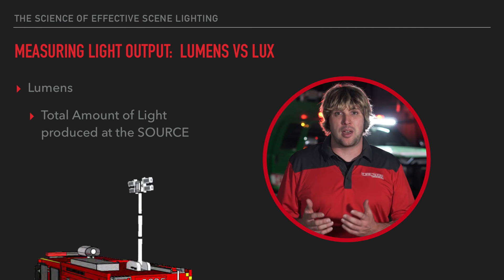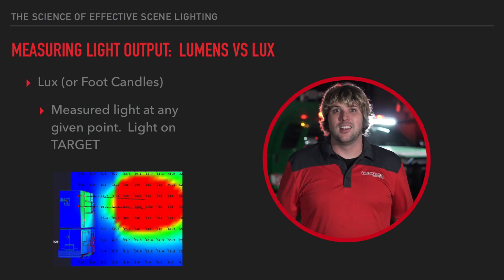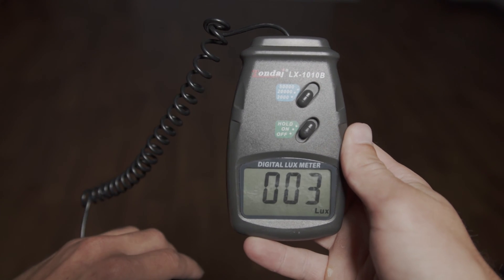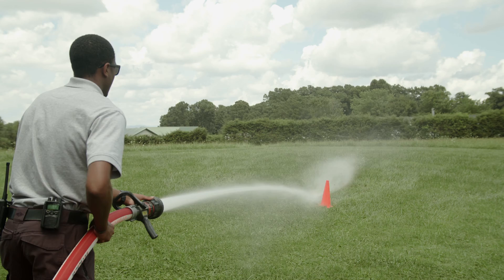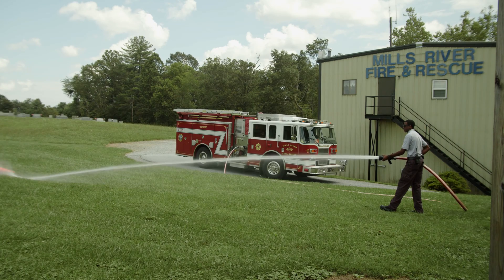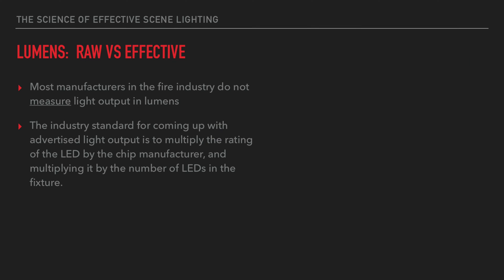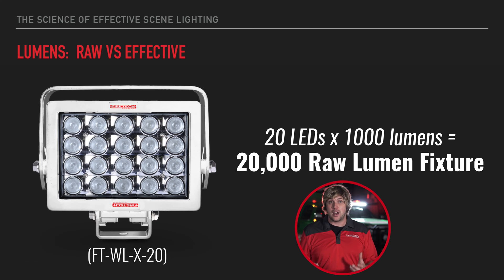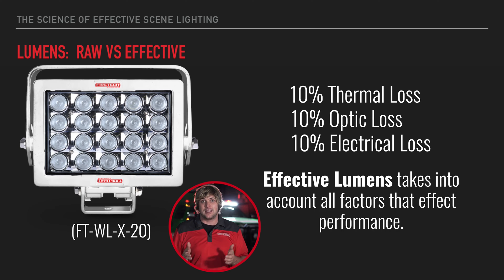The Science of Effective Scene Lighting: Episode 2 || Emergency Scene Lighting || HiVizLEDS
Firetech | Effective Scene Lighting | scene lighting.

First responders, firefighters, and EMTs have their plate's full as it - there isn't time for worrying about whether or not they can see to do their jobs. Join Sam from Hiviz LEDs and the Firetech brand in this four part series, "The Science of Effective Scene Lighting." In this series, Sam covers LED lighting technologies used to help first responders do their jobs and the best practices for implementing effective scene lighting.